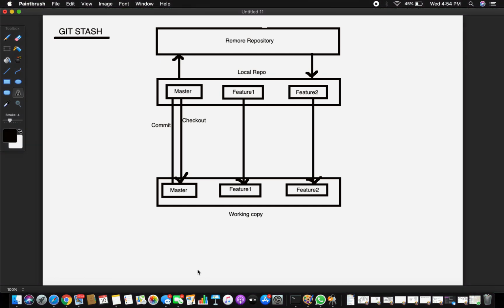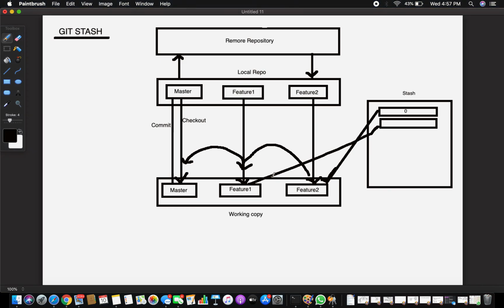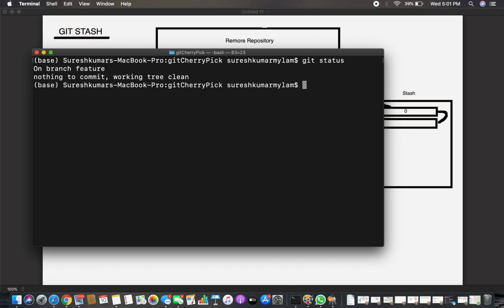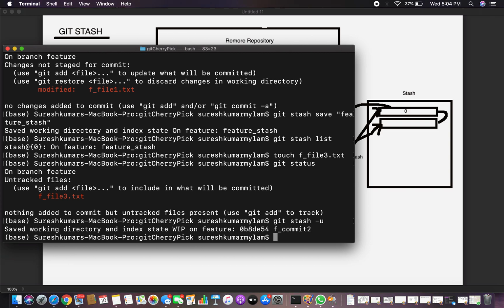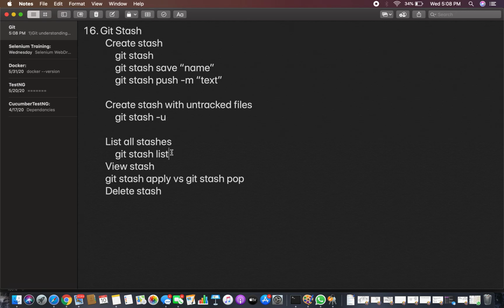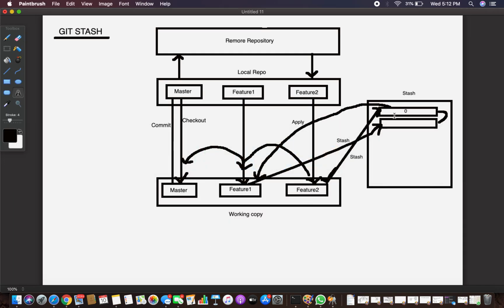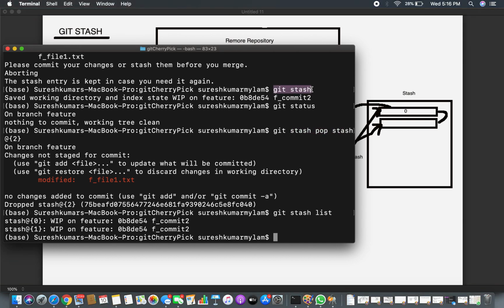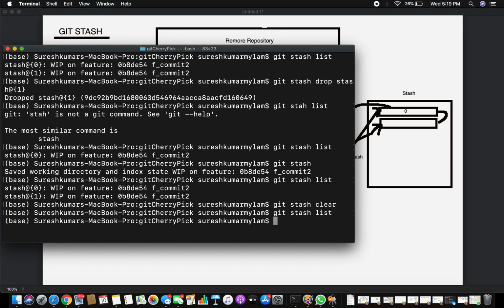GIT - what is git STASH? CREATE,VIEW,DELETE stashes in git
In this video we are going to learn GIT STASH:

16. Git Stash
  Create stash
   git stash
   git stash save “name”
   git stash push -m “text”

  Create stash with untracked files
   git stash -u

  View stash
   git stash show stash@{index}

  git stash apply vs git stash pop
   git stash apply stash@{index} — This will apply changes into working copy
   git stash pop stash@{index} — This will apply changes into working copy and deletes the stash

  Delete stash
   git stash drop stash@{index}  — to delete a specific stash
   git stash clear — to delete all the stashes